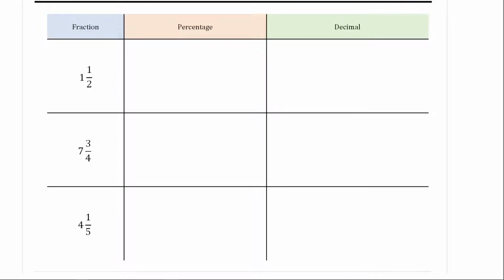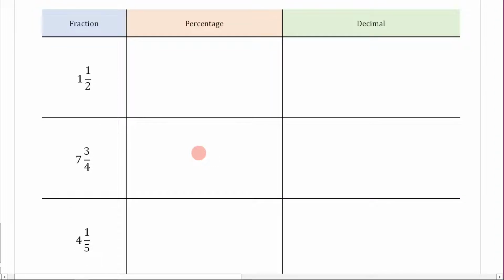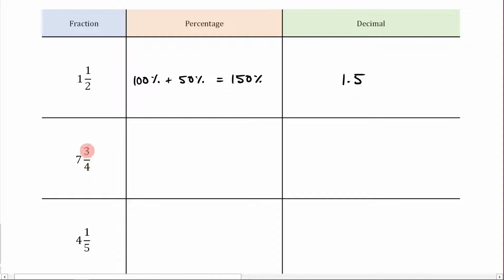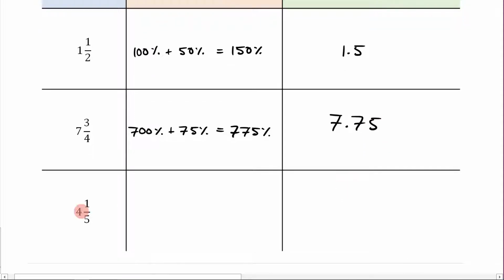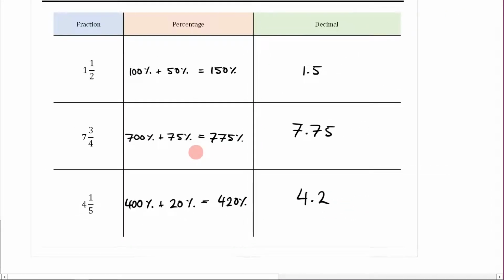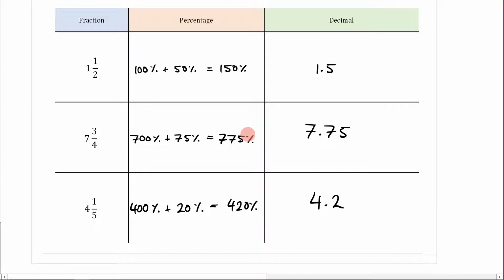5 - Basic Conversions